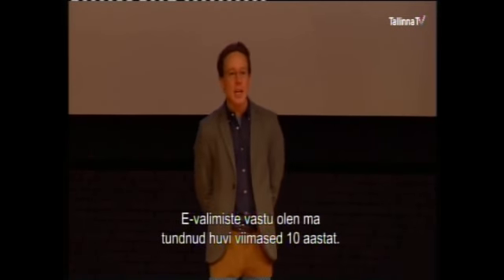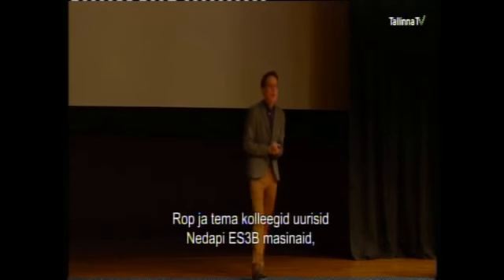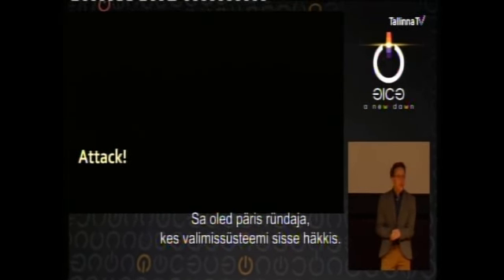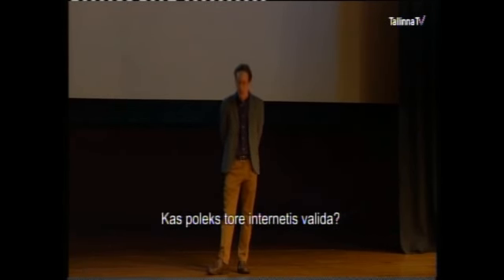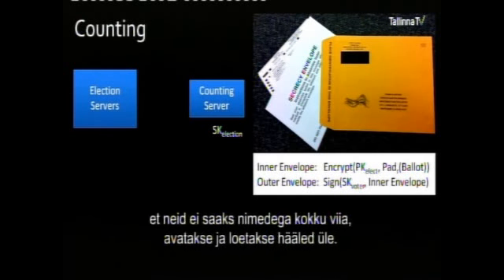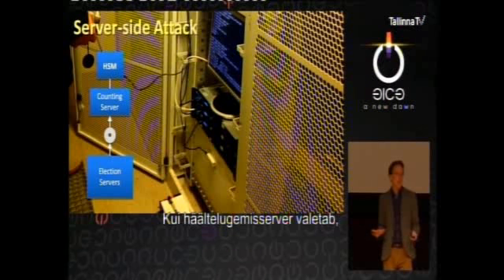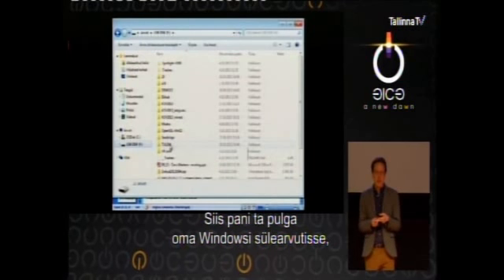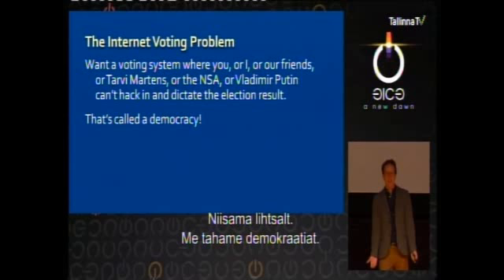Eesti e-valimiste turvaanalüüs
USA arvutiteadlane J. Alex Halderman juhtis mullu rahvusvahelist sõltumatute turvalisusekspertide rühma, mis uuris Eesti e-valimiste süsteemi. Uuringu tulemused olid jahmatavad. Eesti e-valimiste süsteemist leiti ridamisi tõsiseid vigu nii süsteemi ülesehituses, operatsioonides kui ka protseduurides, mistõttu soovitab antud töörühm Eesti e-valimised praegusel kujul koheselt lõpetada. Need ei vasta demokraatlike valimiste läbiviimise põhinõuetele.

Antud ettakanne on rahvusvaleine seminari loeng ning see ei ole seotud Keskerakonnaga. Isegi, kui viimased ka nad Eestisse kutsusid, uurisid nad juba enne erinevaid e-valimiste süsteeme sealjuures ka Eesti oma!

Eesti meedia, e-valimiste asjaosalised (vastuartiklis blogis) jt. kohtlesid professorit ja tema professionaalset meeskonda, kui vasakpoolseks kommunistest isehakanud nohikuteks, kes julgevad kahelda ning kritiseerida seda täiuslikku (loe vildakat) e-valimiste süsteemi. Selleteemalised paar armetut uudisnuppu on leiatavad väljaannete arhiivides.

Eelnevad e-valimised on ilmekas näide, et järjekordselt vajasid serverid korraks hangumist - kokkujooksmist, et häältepettus teostada! e-valimised võivad olla suurim siseriiklik pettus ning see on kuritegelik! Ja neid inimesi, kes nii mõtlevad ei ole kümme või sada, vaid palju rohkem.

Video üleslaadija ei ole Keskerakonnaga absoluutselt seotud! Selle salvestas DVD peale mu 74 aastane isa ning ma ei saanud seda lihtsalt jagamata jätta! Video ülespaneku mõte, oli vastukäiv ja naeruvääristav info Eesti peavoolumeedias J.Alex Haldermani ja tema meeskonna vastu.